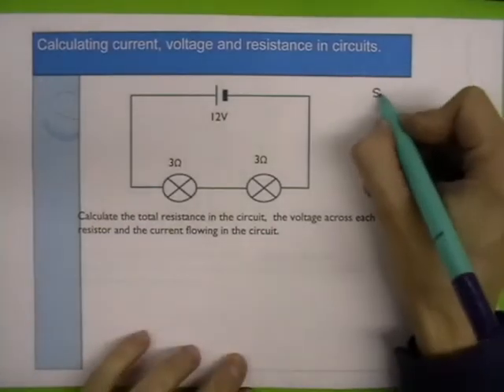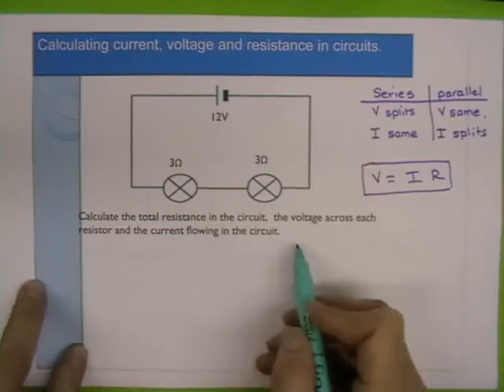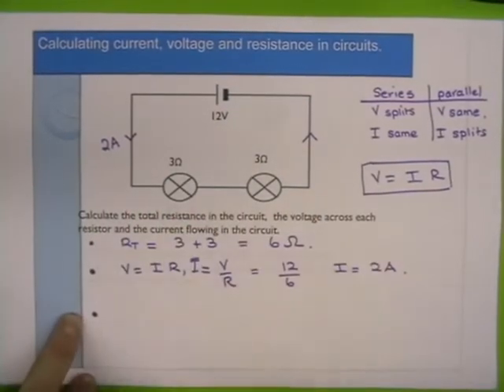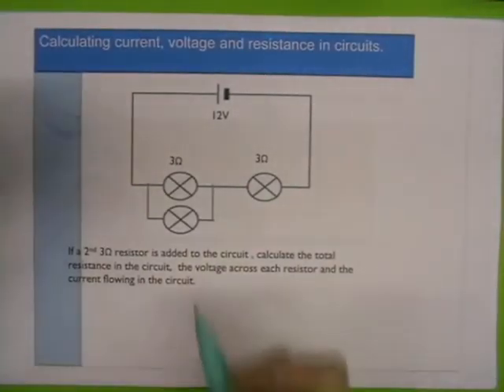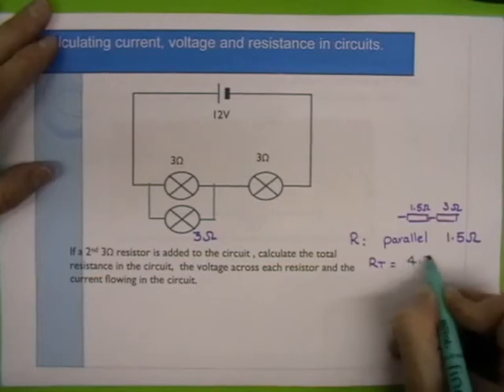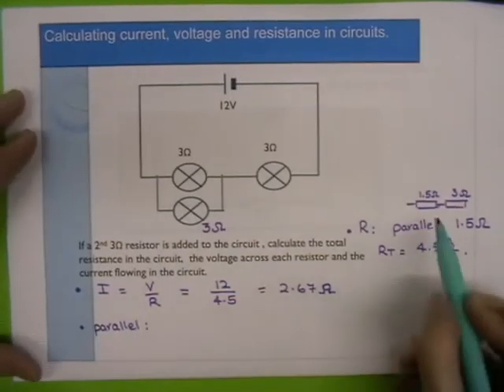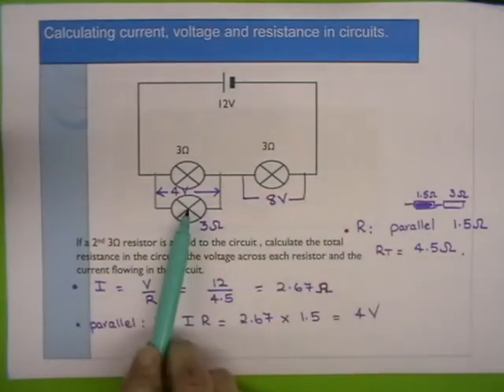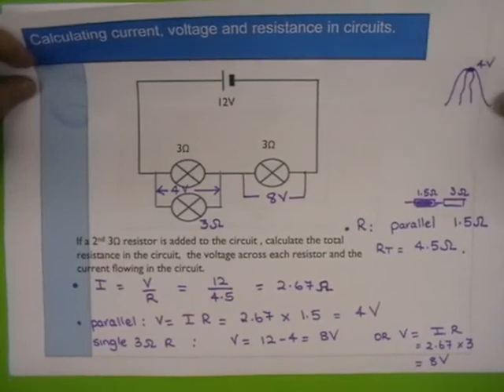GCSEphysics_Unit2_2Fcircuitcalculations_revisionpodcasts.wmv